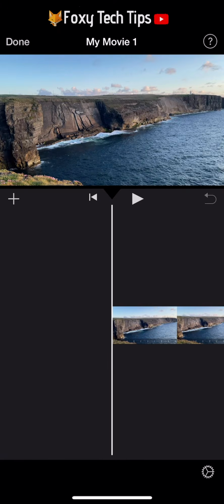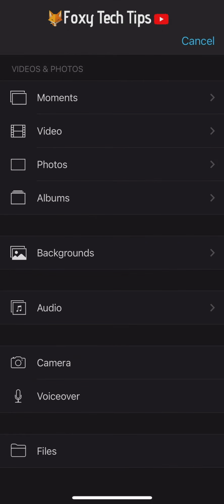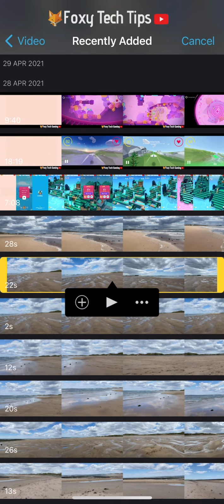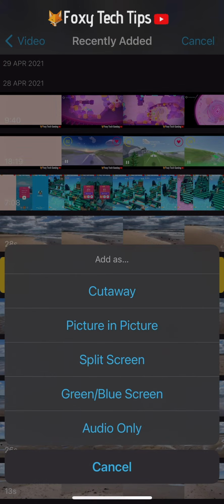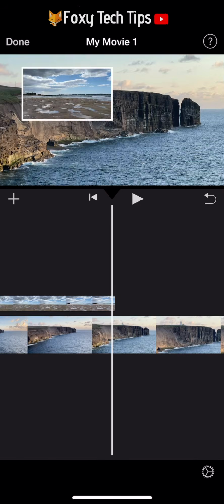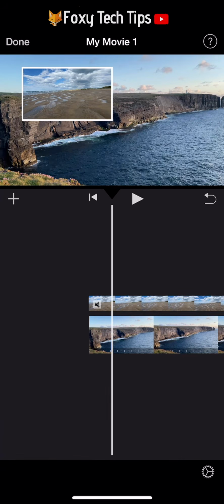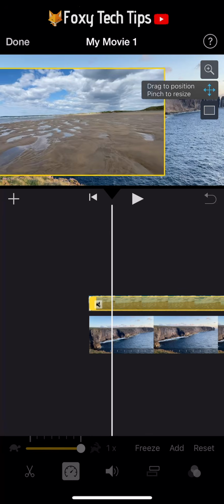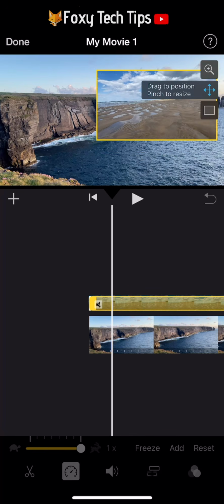How To Do Picture In Picture in iMovie For IOS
Easy to follow tutorial on using the 'picture in picture' feature in iMovie for iPhone & iPad! Picture in picture allows you to display another video or image on top of the main video. A common example of using this would be for gameplay videos where you 'picture in picture' your face at the bottom of the screen while playing.

Steps:

- Open your project in iMovie, tap the ‘+’ button at the top left of the editor.

- Choose to add either a video or a photo.

- Tap the file you want to use so that its highlighted in yellow.

- Tap the 3 dots icon and then select ‘picture in picture’.

- This will add that photo or video to the project as a picture in picture.

- To edit that clip, select it from the timeline so that its highlighted in yellow.

- You can drag the corners to make it bigger or smaller, and pinch to zoom in or out.